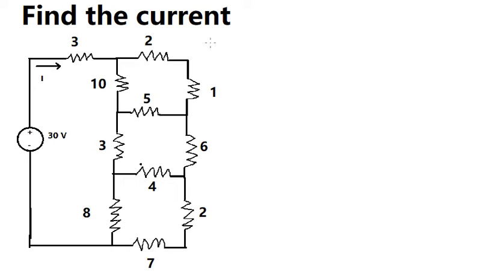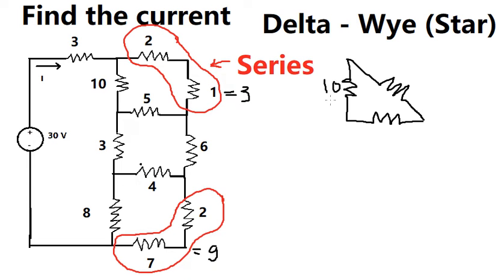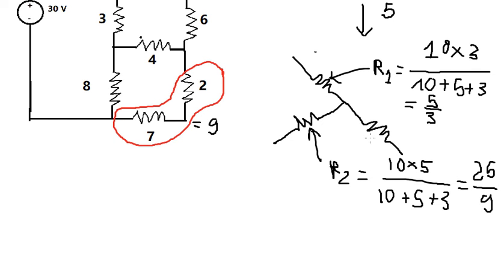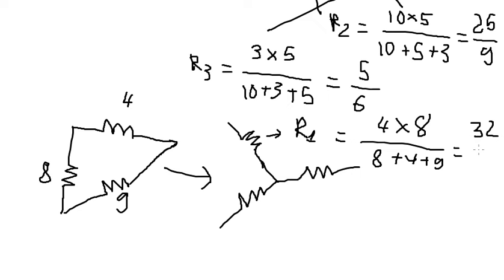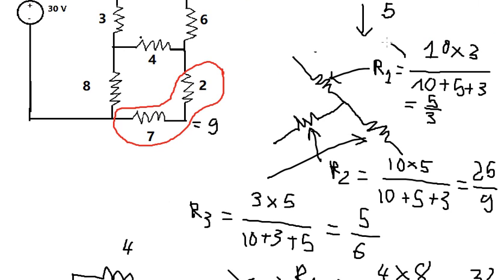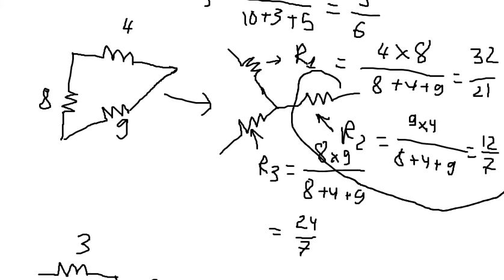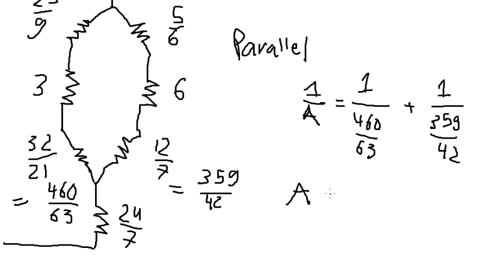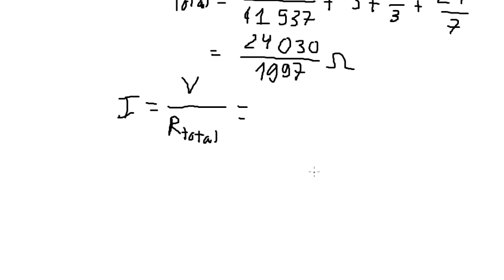Physics Help: Transform Delta into Wye (Star) - Find the current with the square and resistors